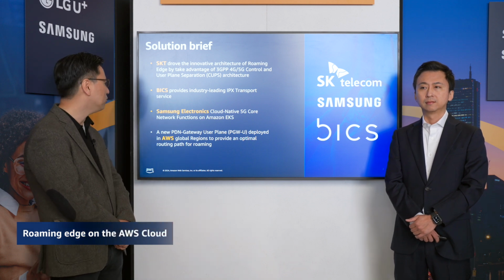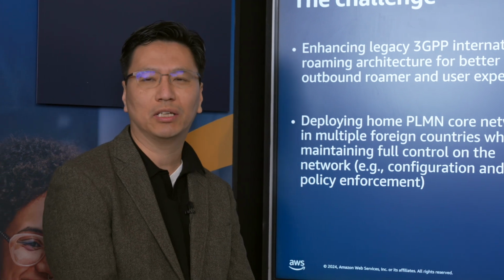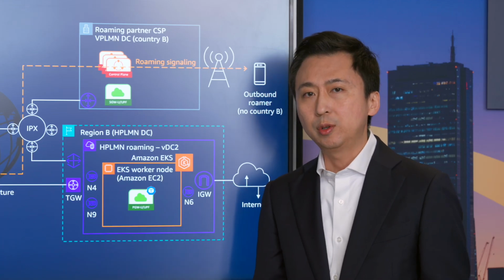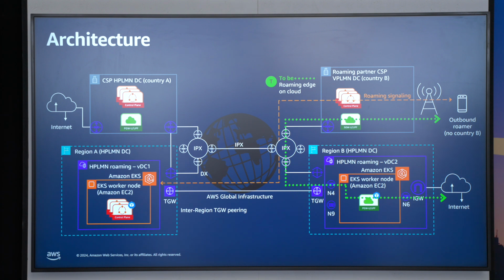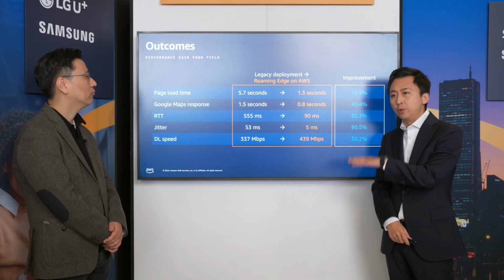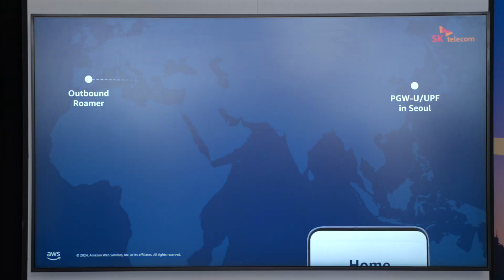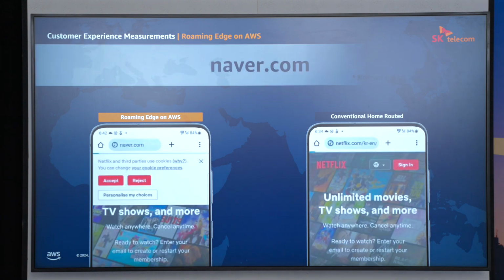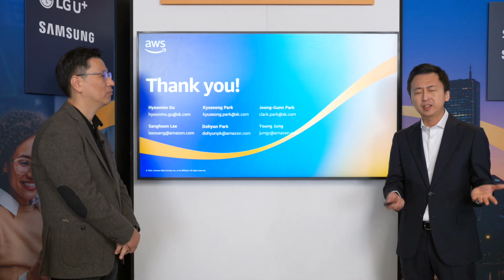Roaming Edge on AWS Cloud | Amazon Web Services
Transforming telcos -
Improving download speed  and reducing latency by deploying roaming edge on the AWS global infrastructure.